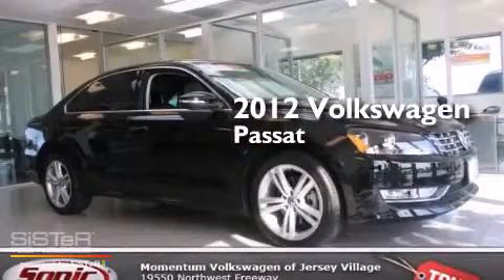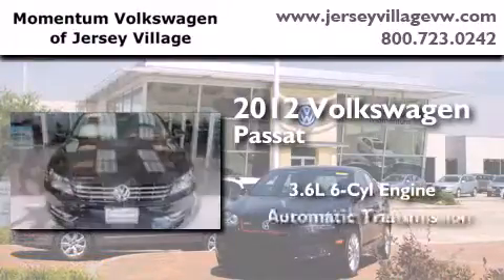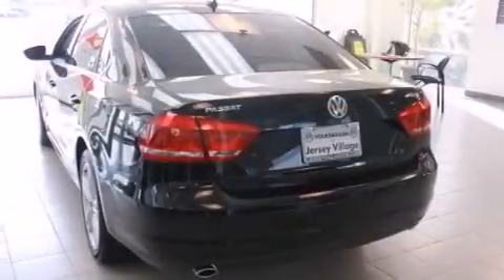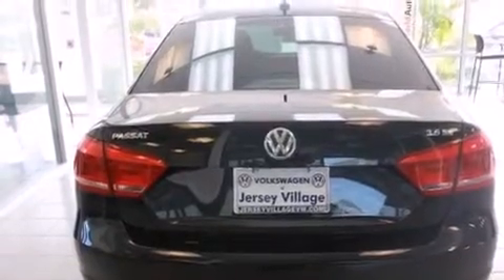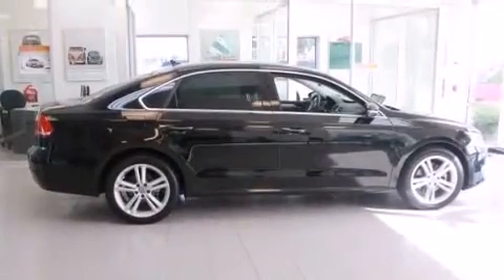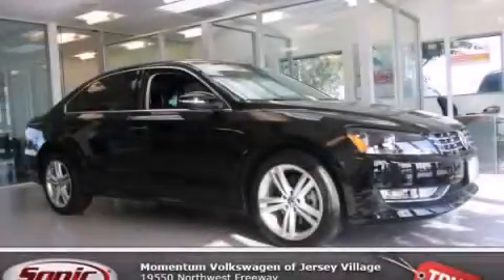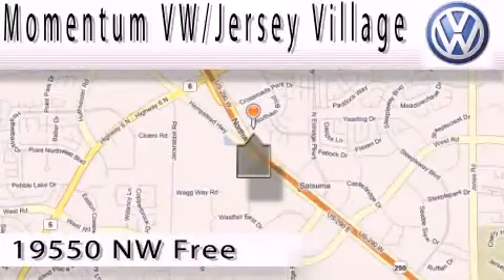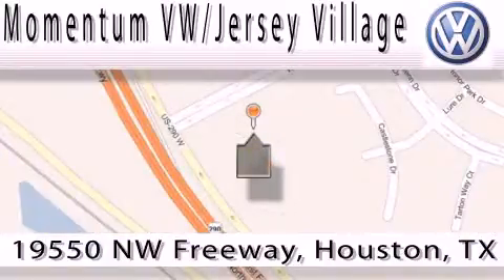2012 Volkswagen Passat Certified Houston TX 77065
We've been honored to serve the Houston TX area , we promise that your experience at our dealership will exceed your expectations ! Year : 2012 Make : Volkswagen Model : Passat Engine : 3.6L V-6 cyl Trans . : Automatic Exterior : Black Miles : 5,798 Interior : BLACK Momentum VW Jersey Village 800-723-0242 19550 Northwest Frwy Houston , TX 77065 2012 Volkswagen Passat Houston TX